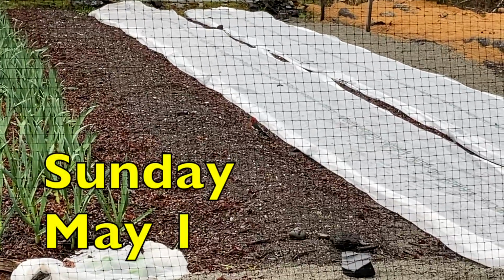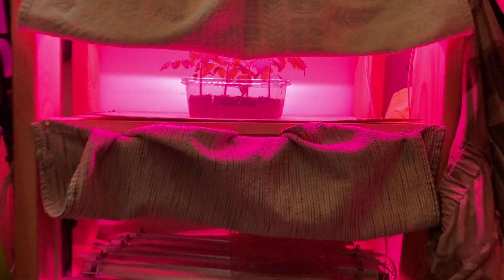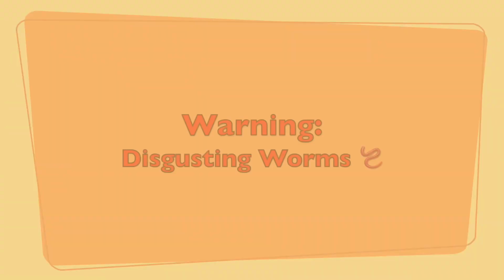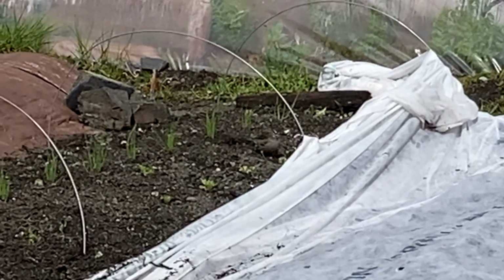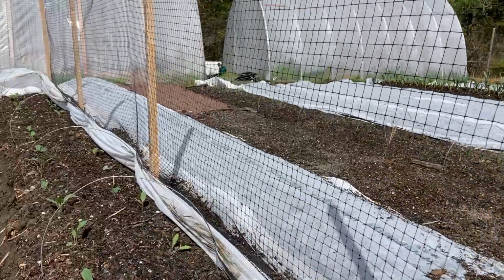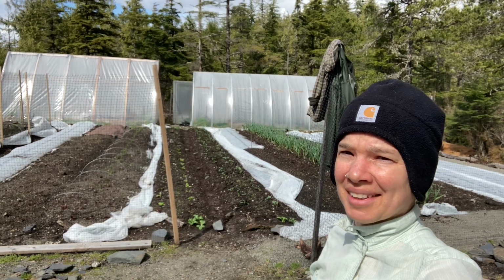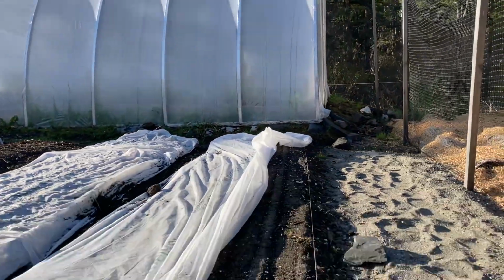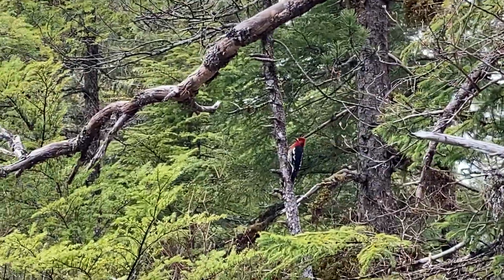Mystery Worms & Migrating Birds Eating Everything + Indoor Lighting Switcheroo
This video is about building a new market garden in Southeast Alaska, including a small harvest of baby greens and radish from both greenhouses; a second week of damage in lettuce, chard, and kale transplanted out into the garden with research showing that the worms cutting the stems of the plants are crane fly larvae; also receiving a visit from migrating golden-crowned sparrows busy eating clover seed alongside dark-eyed juncos, digging through the garden beds and eating exposed lettuce leaves, and eating kale, bok choy, and radish leaves inside a greenhouse where there were openings at the base; filling the holes at the base of that greenhouse, repairing torn row cover over the raspberry plants, and setting up wire hoops & row cover over chard & kale smashed by the rain; making more soil blocks and seeding more lettuce & green onions, moving a couple of tubs of germinating green onions to the greenhouse tables, moving germinating cucumbers starts under lights in the house alongside the basil starts, and modifying lights to make room for potted up tomato plants; testing a lettuce bed for crane fly larvae after birds have rototilled it, and deciding to plant out what would have been a third succession of lettuce and green onions into that half bed; and identifying a red-headed bird in the garden area as a red-breasted sapsucker.

CORRECTION: The new bed of kale (NW1) where crane fly larvae was discovered on May 5 was formed using rotted seaweed from compost Bin 1 and seaweed gathered in the fall of 2021 that had been placed on the neighboring bed (NE10) & later raked into the pathway in the spring of 2022. The finished compost from the top of compost Bin 2 was used this 2022 season to form the bed for spinach (NE10) and for a half bed for baby chard (NE5).

Crane Fly Documentation:

"On the Trails: No, they don’t eat mosquitoes, but these long-legged bugs are food for many animals: Crane Flies While You're Having Fun" by Mary F. Willson, Juneau Empire, August 17, 2021